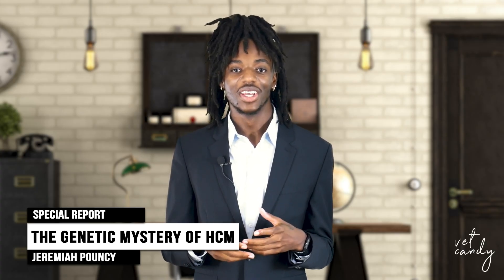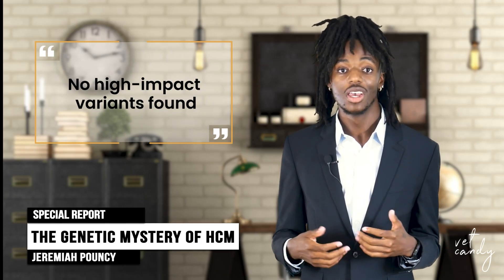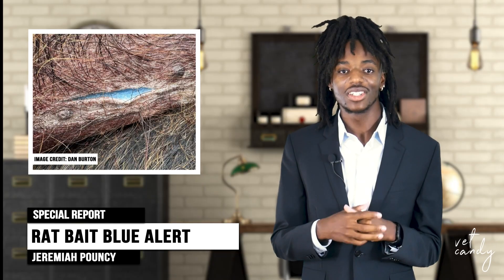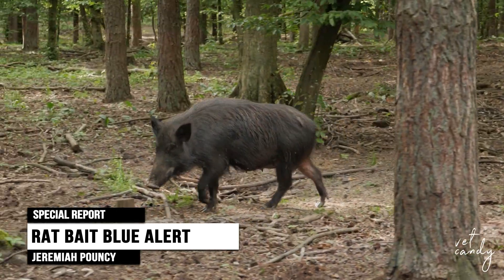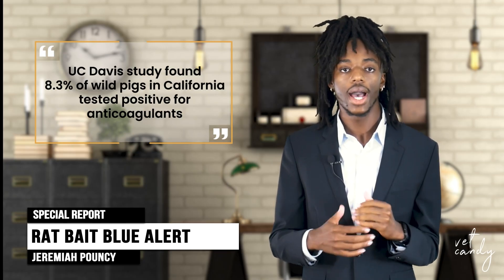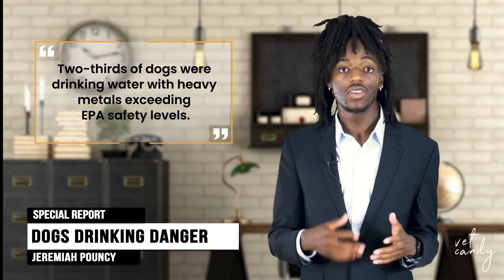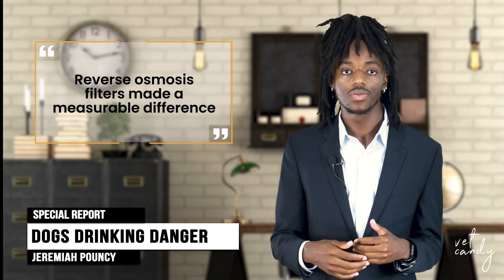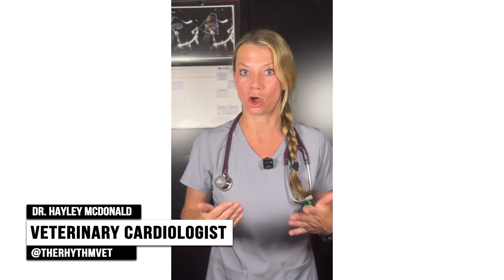Blue Pigs, Heavy Metal Water, and the Genetics of Feline HCM | Vet Candy Watch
This week on Vet Candy Watch, host Jeremiah Pouncy explores the latest veterinary science headlines that range from the genuinely puzzling to the downright bizarre. From unraveling the complicated genetics behind feline heart disease to investigating some truly strange blue pigs, this episode covers it all. Joining the conversation is veterinary cardiologist Dr. Hayley McDonald, who breaks down the science behind Felicyn, the newly FDA conditionally approved drug for cats with hypertrophic cardiomyopathy.

Join hundreds of thousands of veterinary professionals who trust Vet Candy for the latest in clinical updates, continuing education, and expert advice. Whether you're looking for the newest product recommendations, cutting-edge clinical treatments, or tips on work-life balance, Vet Candy has everything you need to stay at the top of your veterinary game. With fresh content delivered weekly, we’re here to support your journey.

➡️ Get our Vet Candy merch—100% of proceeds go to charity!